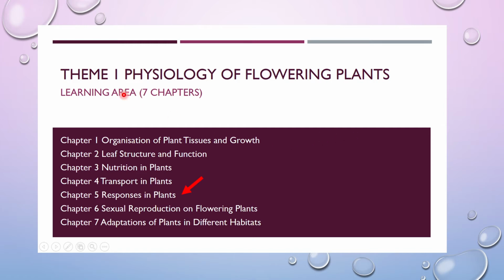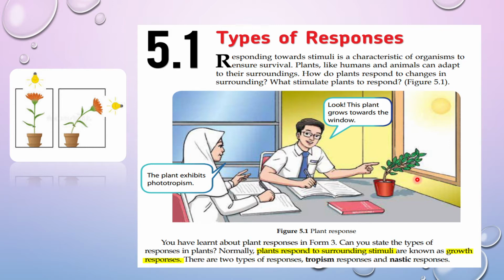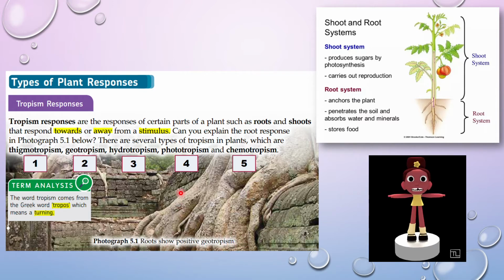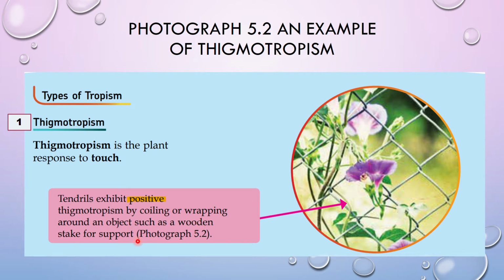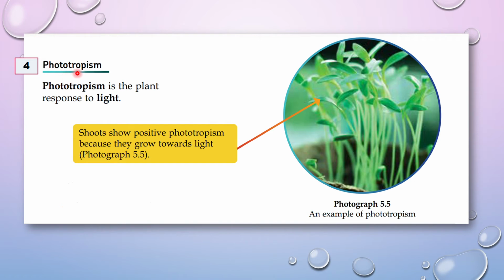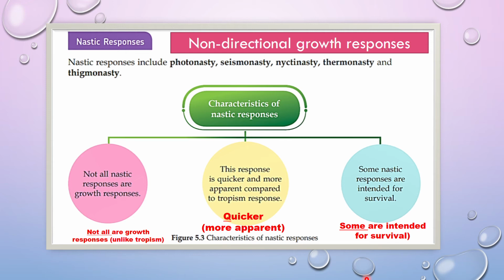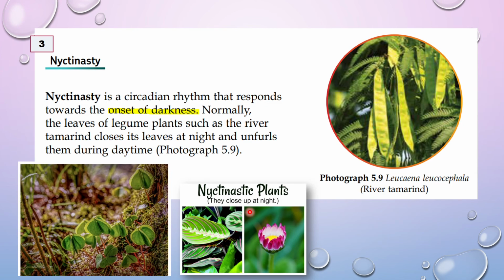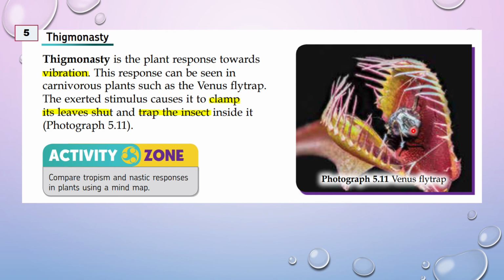5.1 Types of Responses (Form 5)